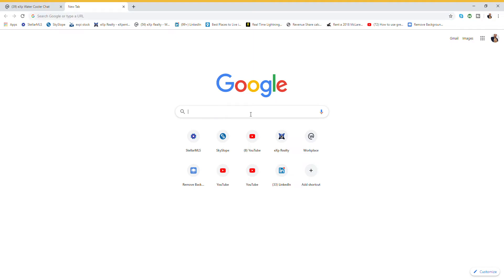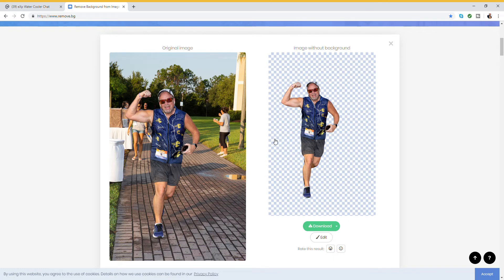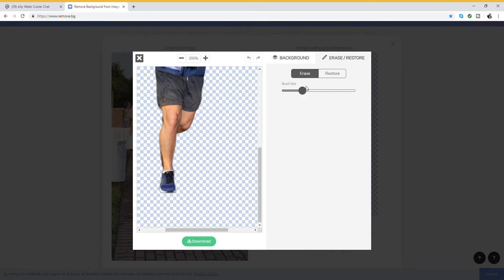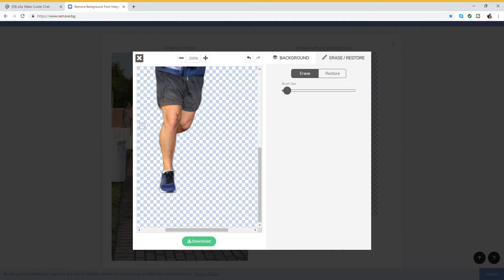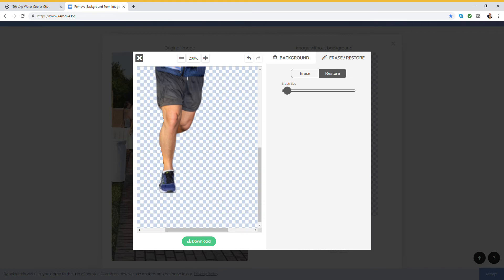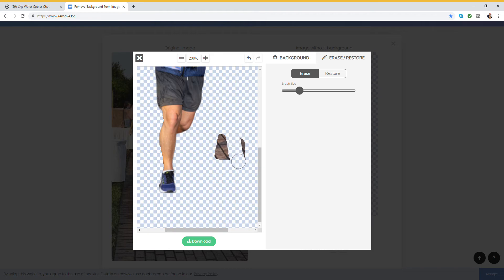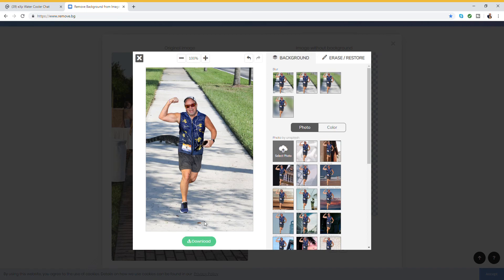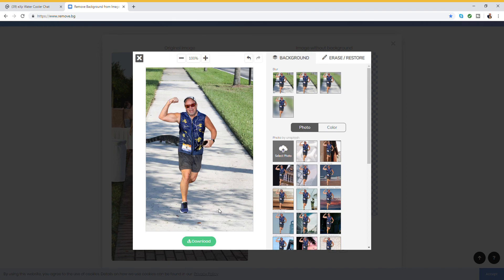How to remove backgrounds from your photo FREE!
Easy and simple way to remove the background from any most photos on your computer or phone. Enjoy.

This is a great tool that helps with social media, making thumbnails, and several other applications.

Thank you to remove.bg